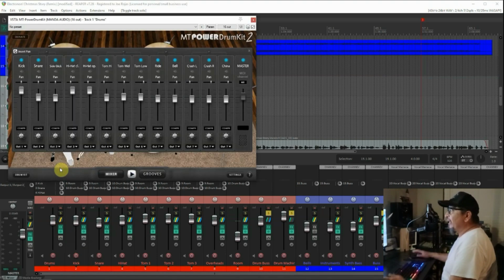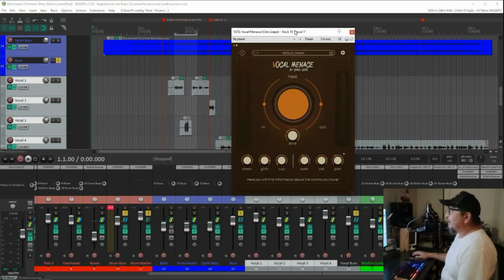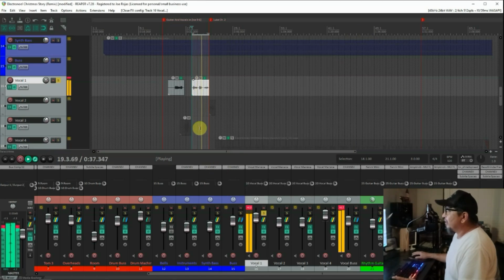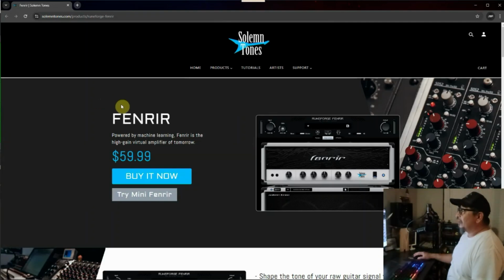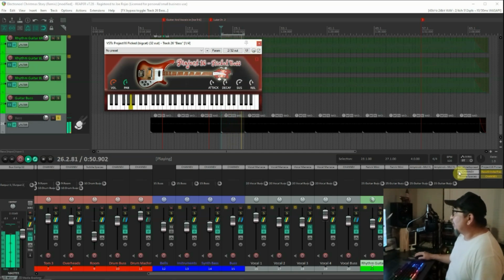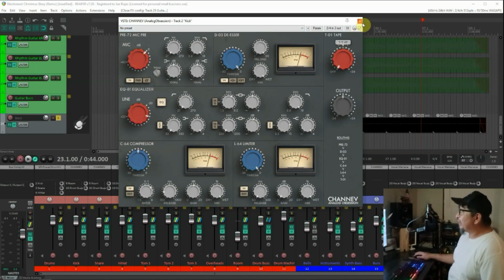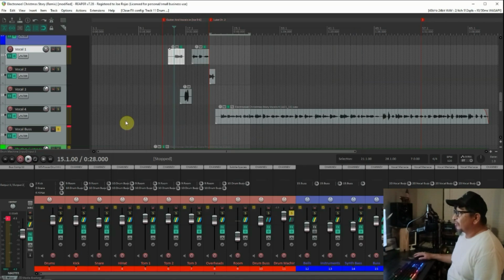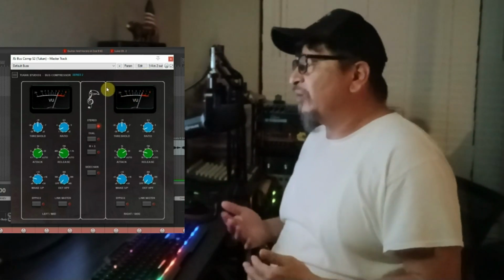MASTER MUSIC MIXING WITH FREE PLUGINS! (Featuring "An Electronoel Christmas")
Want to take your music production skills to the next level without breaking the bank? In this video, we'll show you how to mix music using only free plugins! From EQing and compressing to adding depth and width, we'll cover all the essential mixing techniques you need to know to create professional-sounding tracks. Whether you're a beginner or an experienced producer, this video is packed with actionable tips and tricks to help you improve your mixing skills and take your music to the next level. So, what are you waiting for? Let's dive in and start mixing with free plugins only!

The Free Plug-Ins we will be featuring:
MT Power Drum Kit

*Unfortunetly the AMP KNOB S_ZERO MLC is no longer free.*

If you would like your song to be mixed, you can visit find us on:

About JNP Multimedia:
I’m Joe Rojas, the mastermind behind Joyful Noize Productions and Multimedia. With 30 years of experience as a musician and an up-and-coming audio engineer and video editor, I’m passionate about music and eager to share my journey with you. On my channel, find tutorials on guitar playing, recording artistry, video editing, sound engineering, and my unique blend of being both a Christian and a Metalhead (Yes, I’m that mixed up). Expect reviews and demos of tube amps, amp sims, drums, mics, recording gear, Electric Guitar, Bass Guitar, and plugin effects, along with some fun rants. Everything you’ve ever wanted to learn about being a well-rounded musician is right here on this channel! Thanks for checking out my channel!